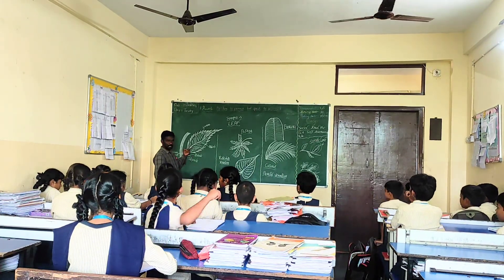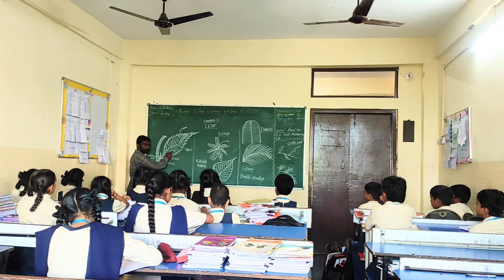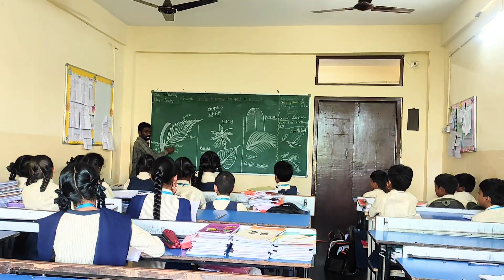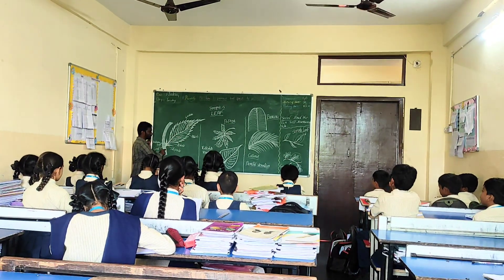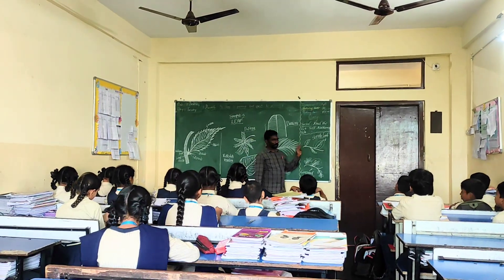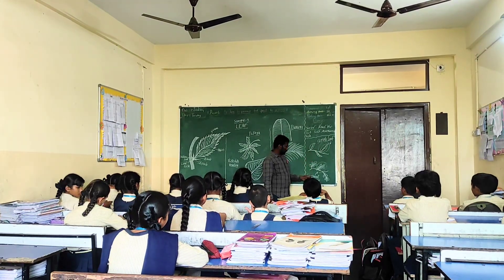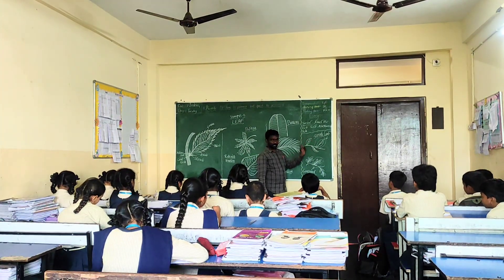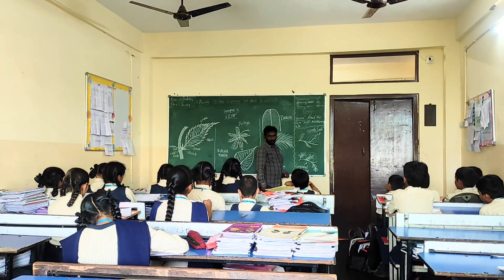Leaf 🌿 || DSC || bobjikaruna || biology neet